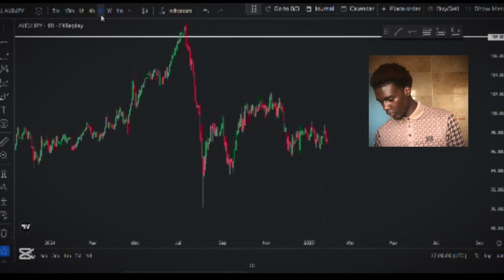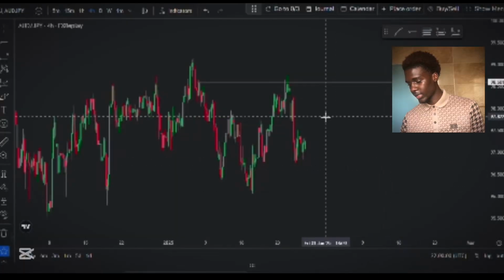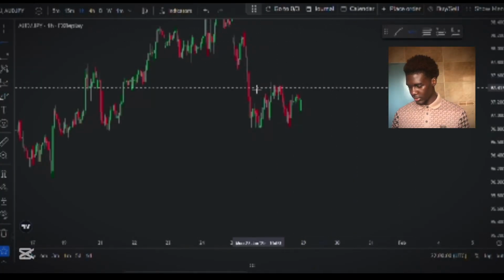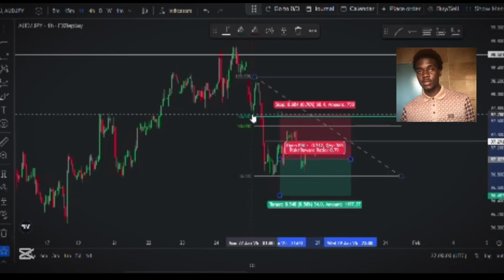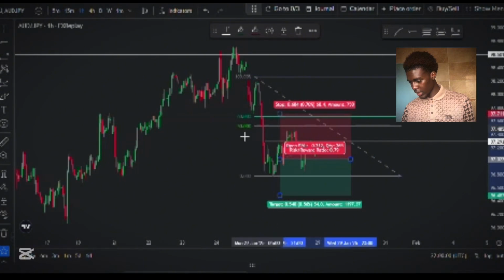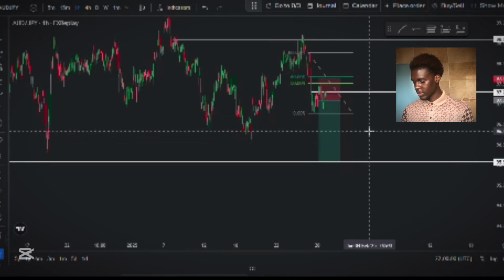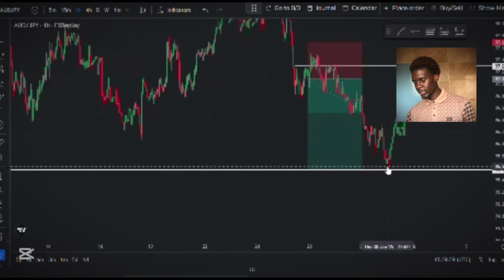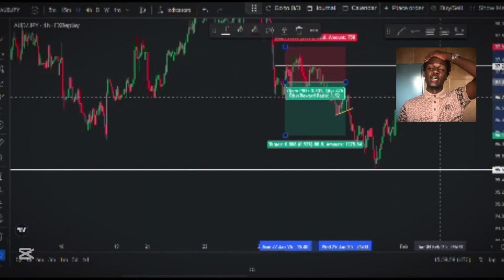WATCH THIS! Become profitable this year| Trade recap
Trade recap of January 2025, na.Tangeni utilises the Falcon fx strategy and sees consitency with it entrepreneur discipline motivation goal makemoneyasateenager funny money entreprenuergoal entrepreneurshiplifestyle # forex